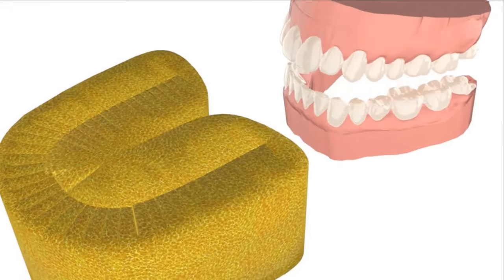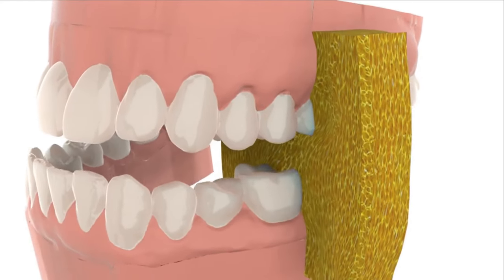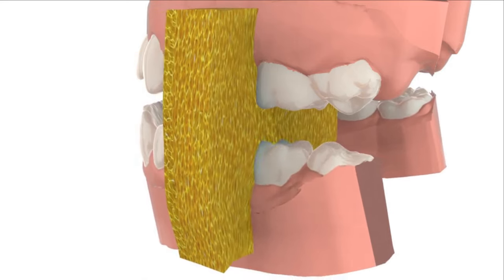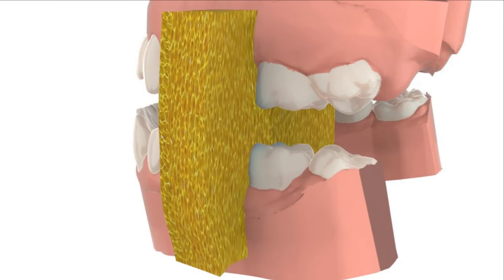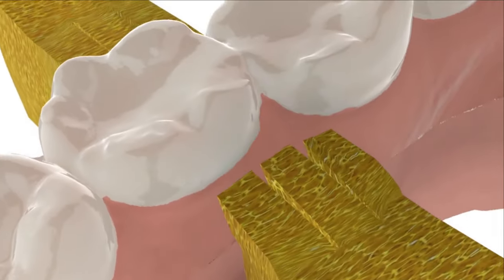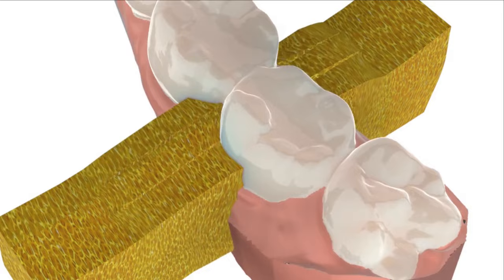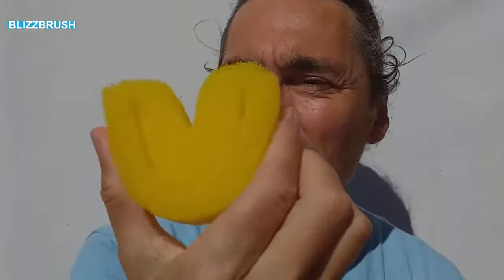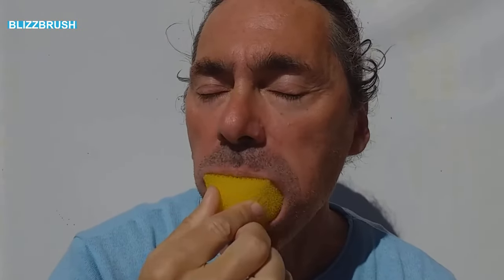Start Saving Your teeth now with the Blizzbrush 7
The Toothbrush-Sponge from Blizzbrush cleans all teeth in few seconds. You can start saving your teeth now, it has never been so easy!